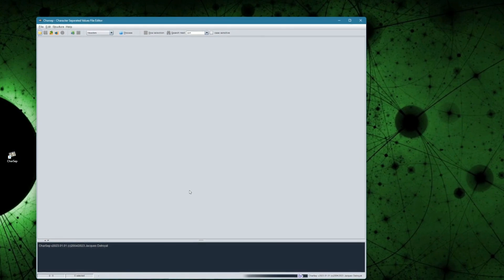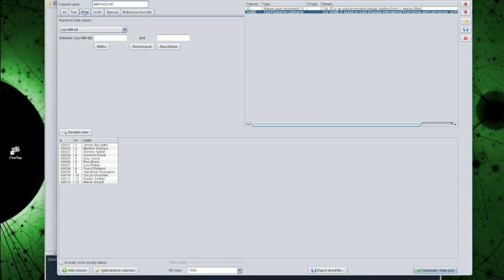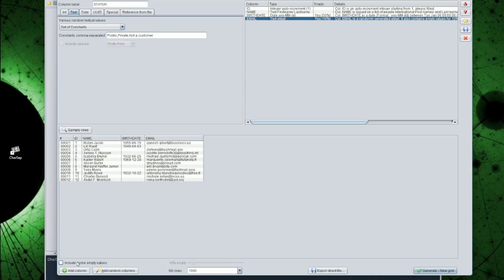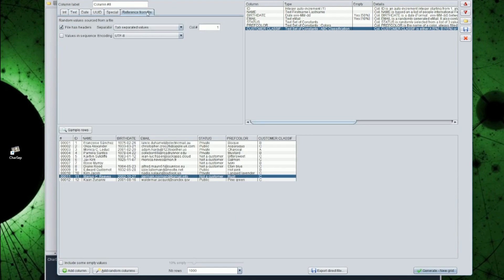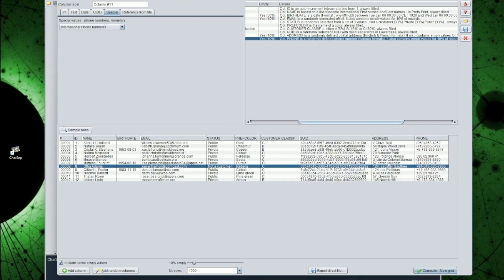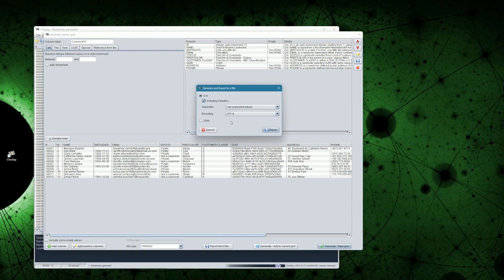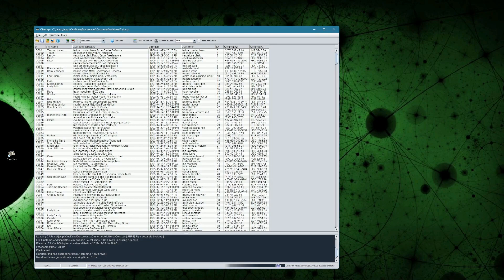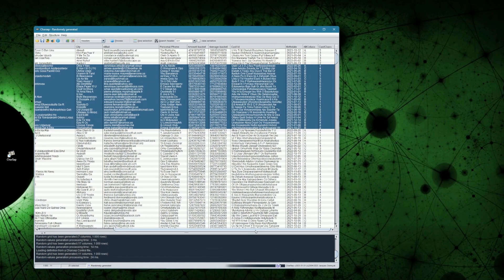Charsep - 5. Generating test data and dummy files.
Charsep is a tool for editing, processing, profiling character-separated values files ("CSV"). This video tutorial shows how to generate test data and dummy files.